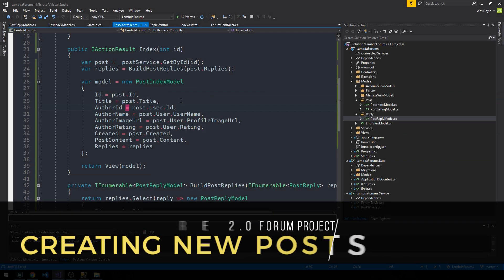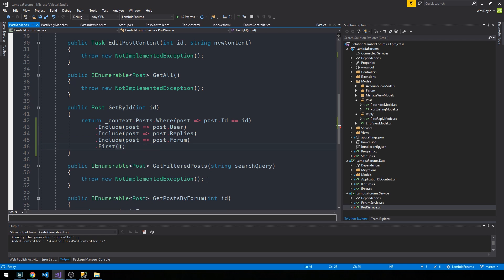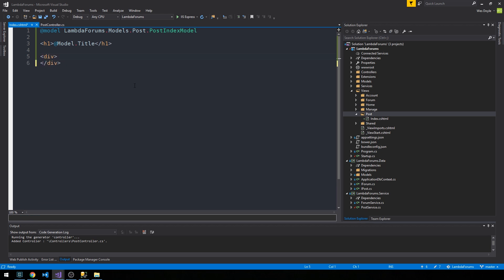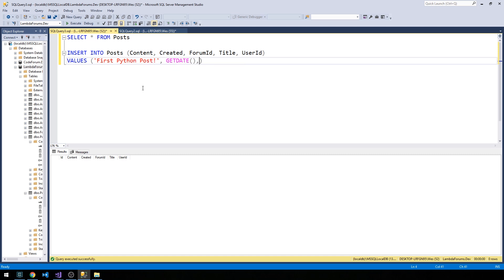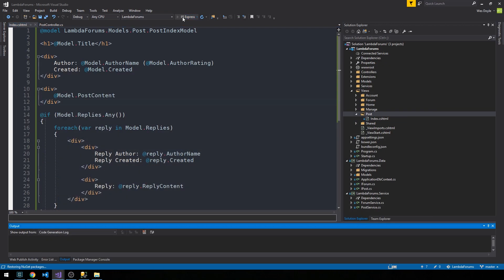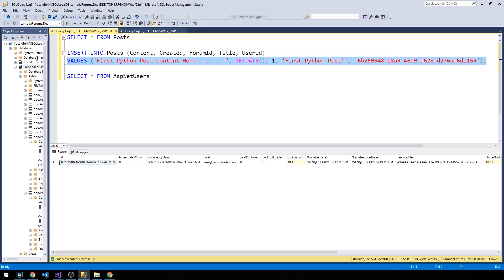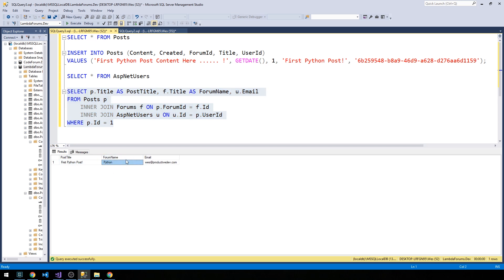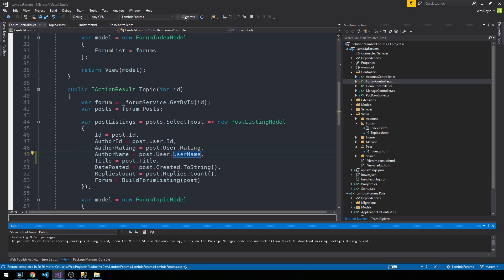ASP.NET Core 2 MVC Forum | 08 | Post Index View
In this episode, we work on the Post Index View